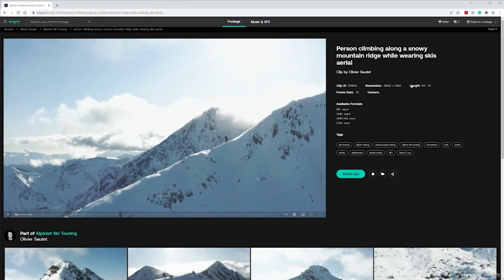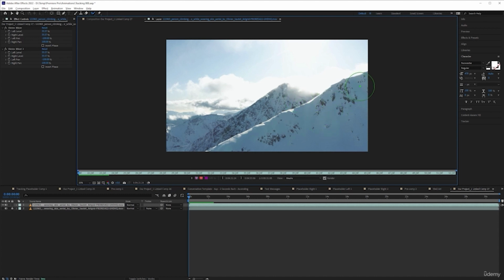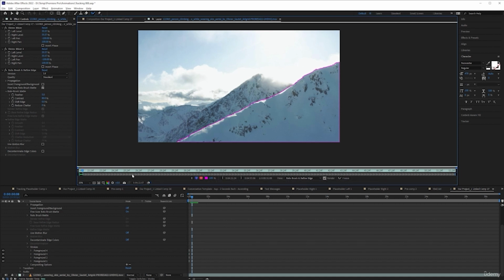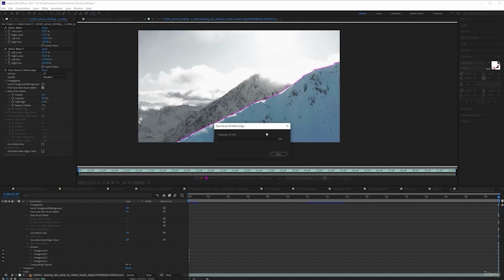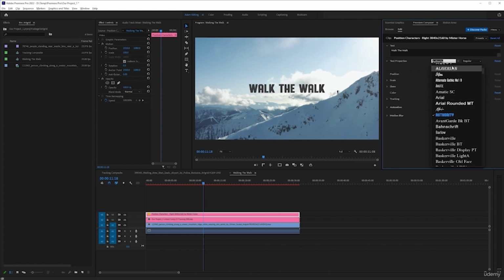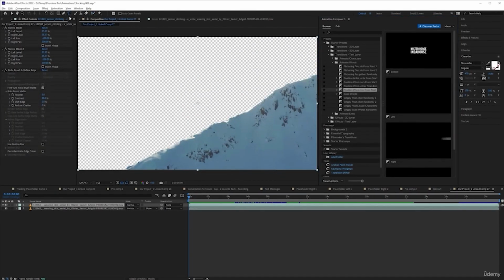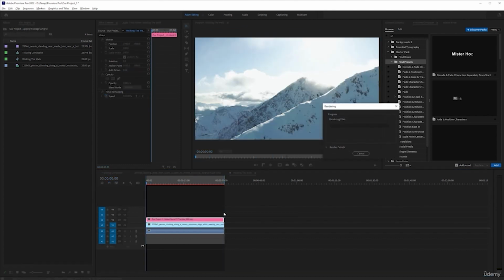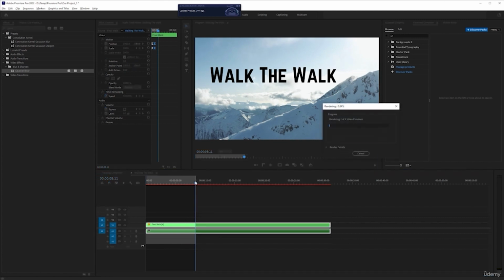Adobe Premiere, An Introduction to Rotoscoping